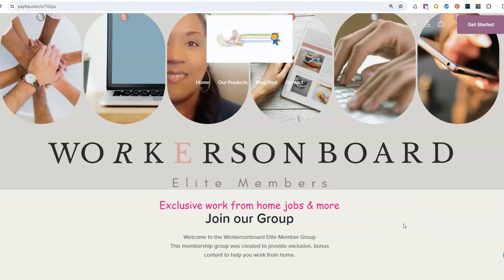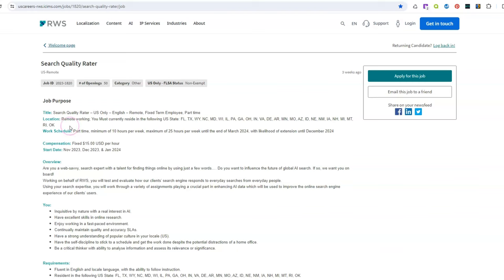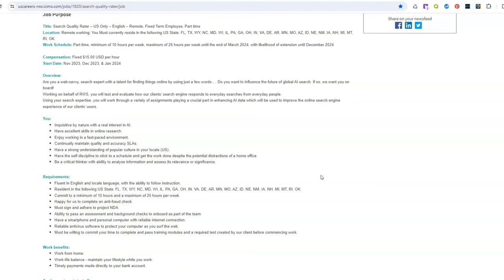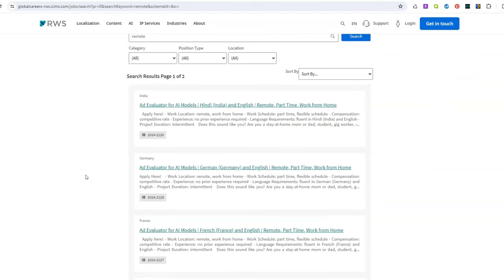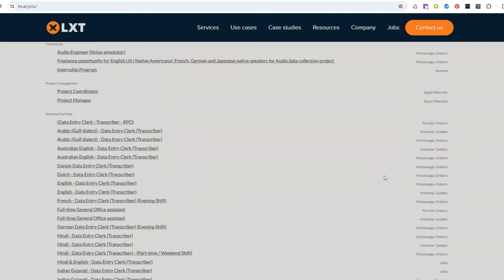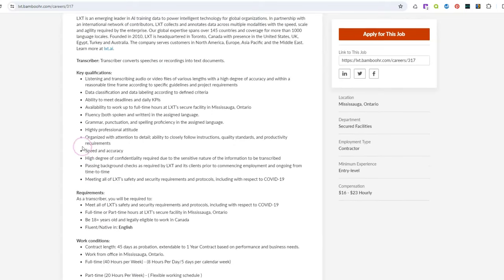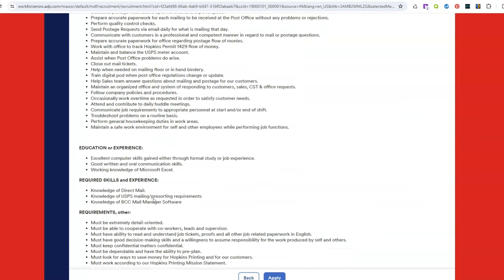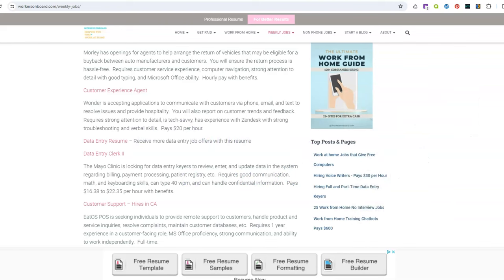1,300 Jobs No Phones (Hiring ASAP) Data Entry Pays $23 Per Hour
W@H Resume
Work from home and get paid $23 per hour with benefits to do data entry from home.  This company hires globally.  There is another company with 1,300 openings for agents to search online with a few words.  This easy non-phone job is hiring ASAP!

❤️100+ Work at home Companies that give you a free computer

300+ Companies that pay you to work from home
Make Money Everyday Blogging for Full-Time Income

😊Start your own blog below